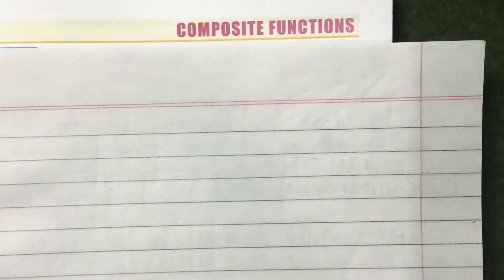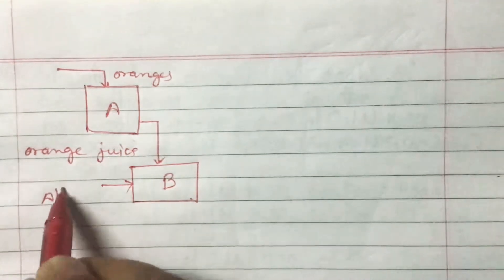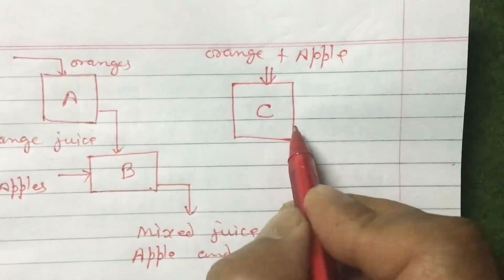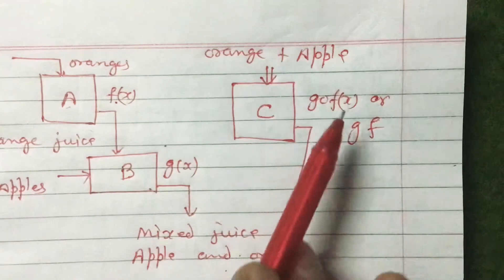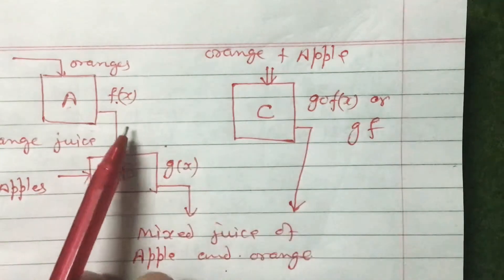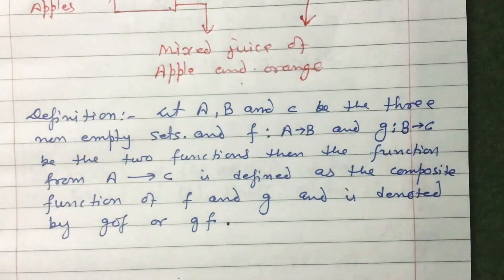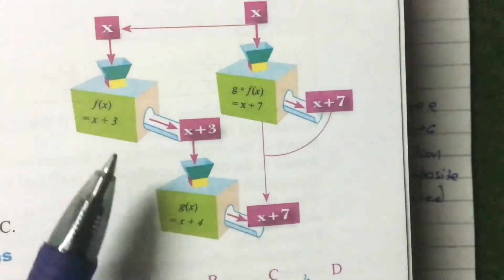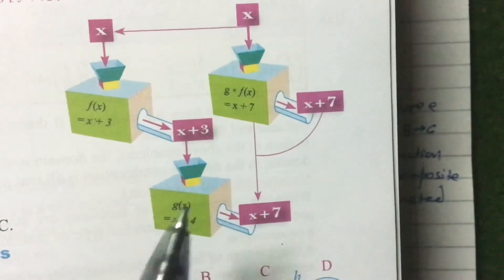What is COMPOSITE FUNCTION ? ll definition ll IR Simkhada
Definition of composite function